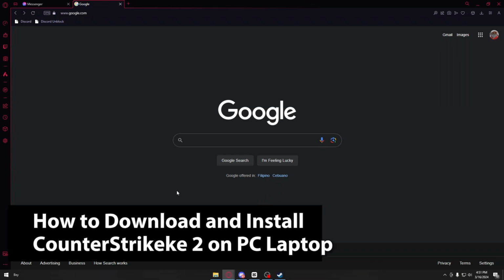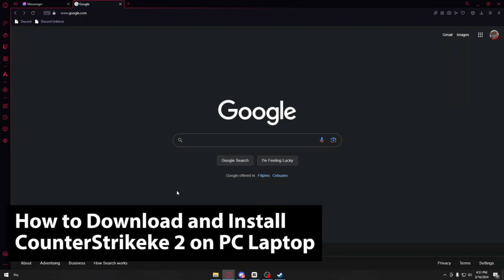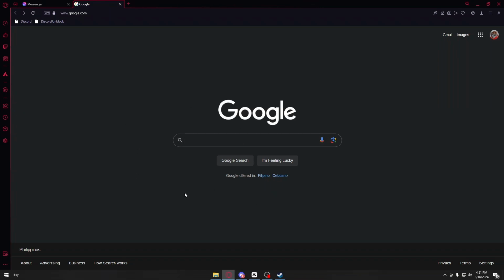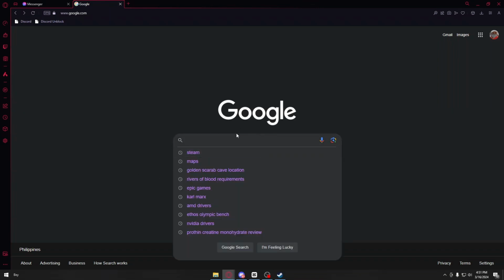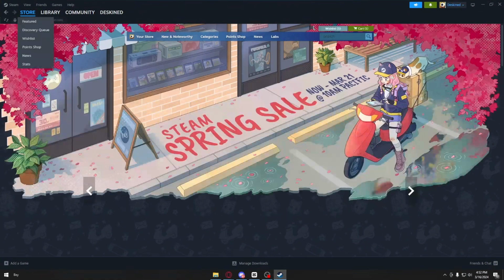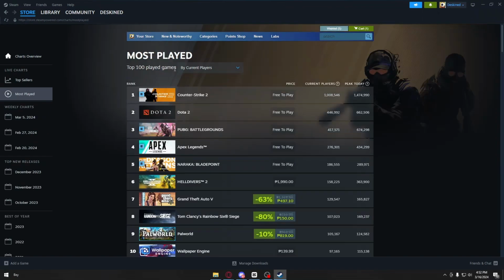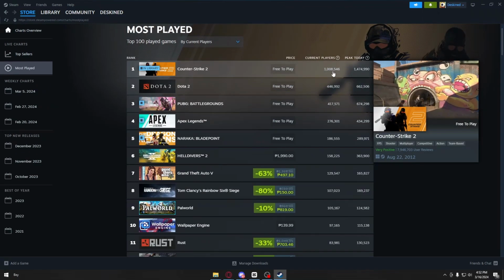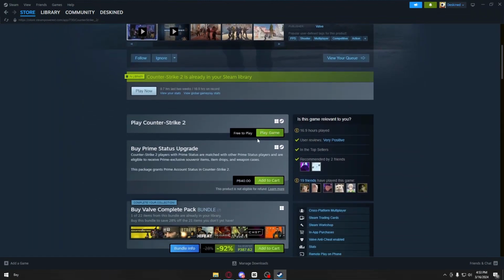How to Download and Install Counter Strike 2 on PC Laptop (SIMPLE & Easy Guide!)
In this video, we're breaking down the simple and easy steps to download and install Counter Strike 2 on your PC or laptop. Perfect for fans of the iconic first-person shooter series, our guide ensures a smooth setup process, so you can jump straight into the action. From system requirements to the final installation, we cover everything you need to know to get Counter Strike 2 up and running on your device. Gear up for an enhanced gaming experience with our comprehensive tutorial, and prepare to dive into the latest installment of this legendary game.